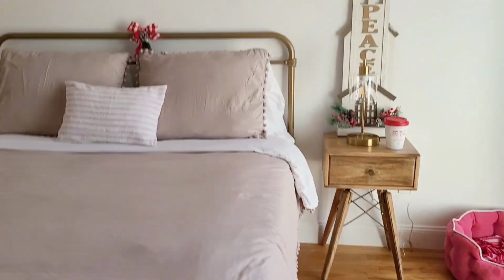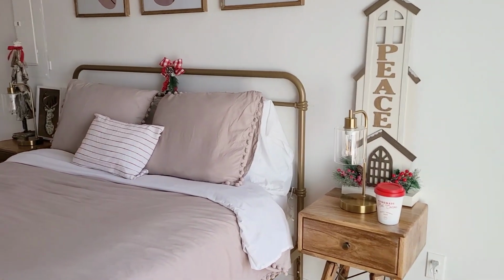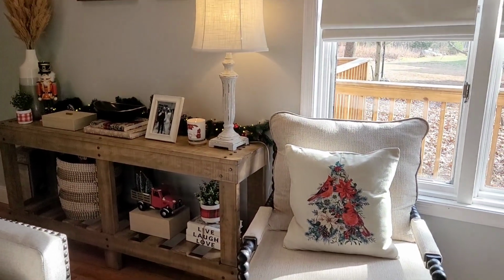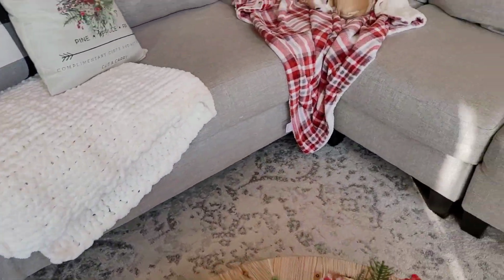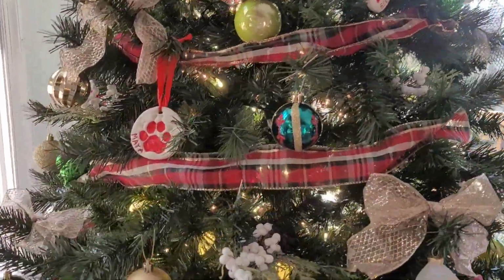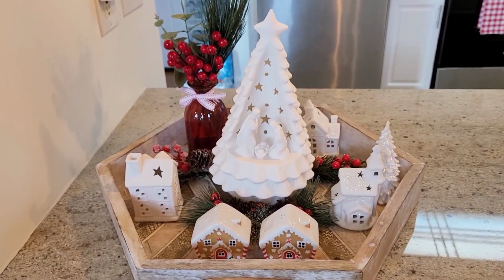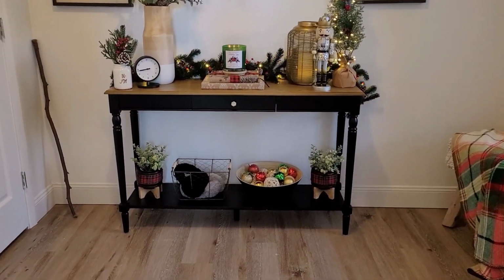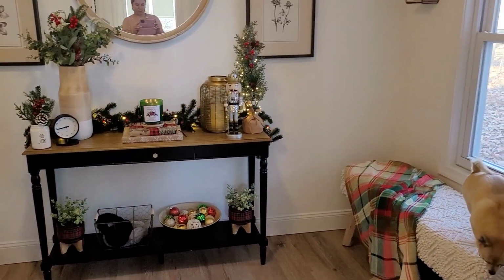Hallmark Christmas | House Tour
Hello,

This year at the request of my husband, we decorated our home with the traditional red & green Christmas colors. I must say it's my favorite theme yet, it truly feels like I'm in a hallmark movie!

xoxo
Wandalee